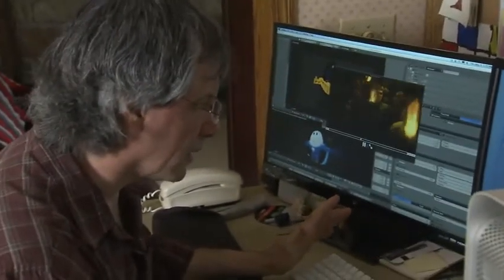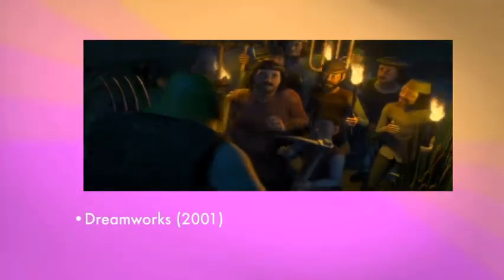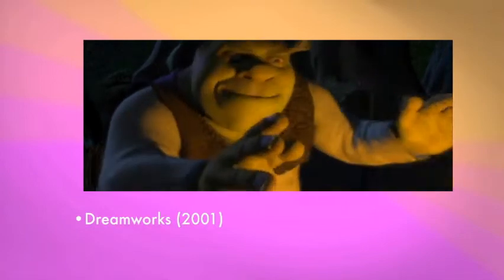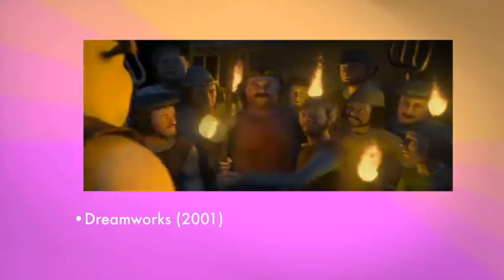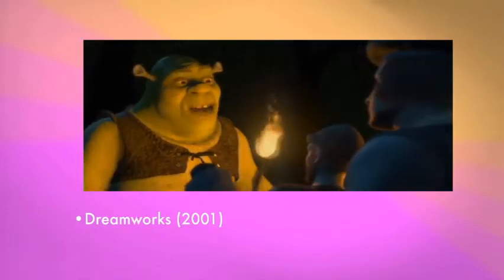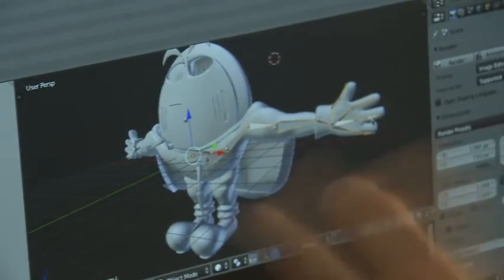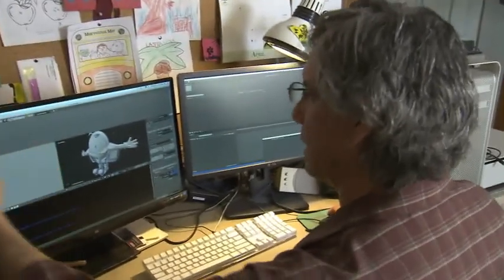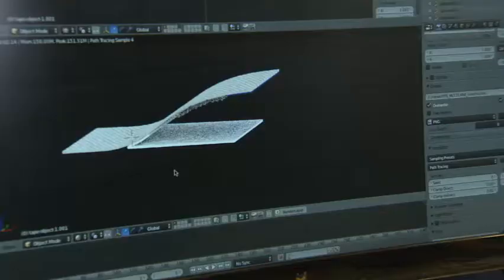Animator - Career Connections - WNEO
Explore the field of animation with an artist who uses different types of computer software to create graphics for various companies. Animators work in a variety of fields within media, including movies, television, commercials, and video games. Part of the "Career Connections" series.

Provided by BEMC, the Multimedia Production Project Grant funds are provided to Ohio's Public Television Stations to assist in creating video modules for in-demand jobs and careers in Ohio.  To see more videos created by the Ohio Public Television stations for Career Connections, visit BEMC's YouTube page at

Educator materials for use in the classroom are available at Career Connections on PBS LearningMedia